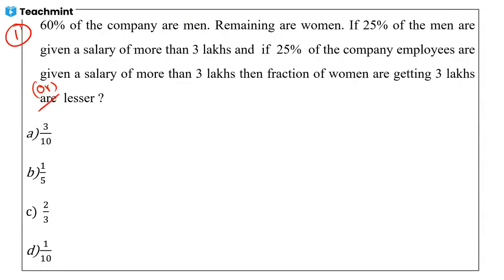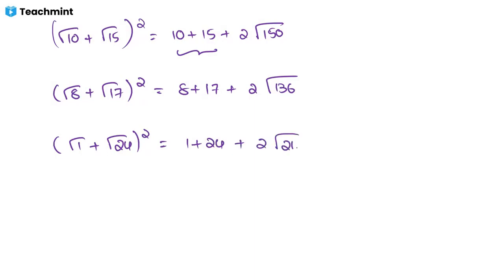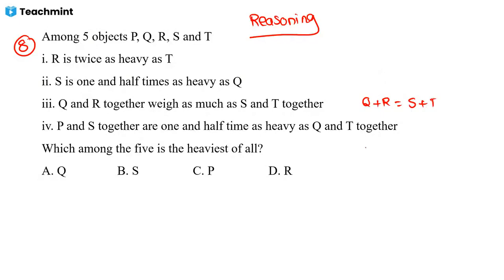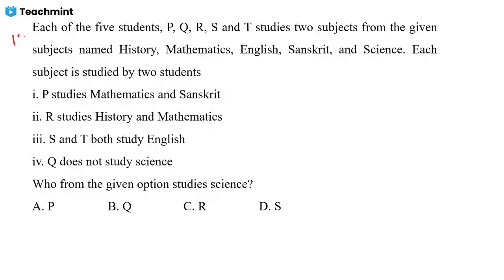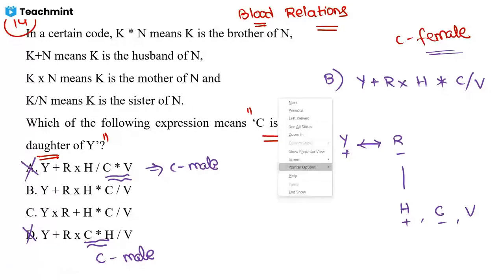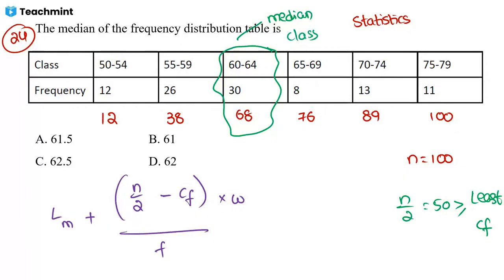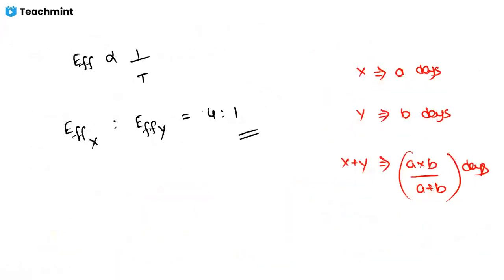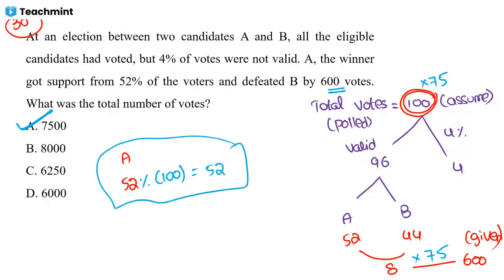TCS NQT - Foundation Numerical Ability Previous Q's